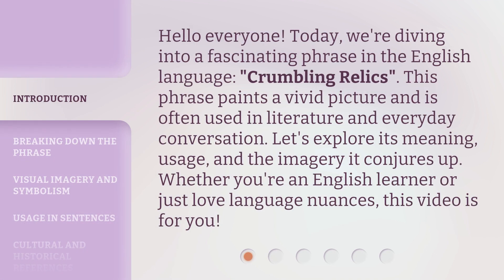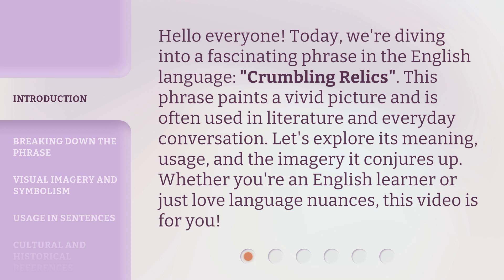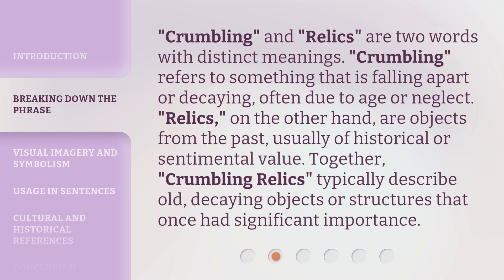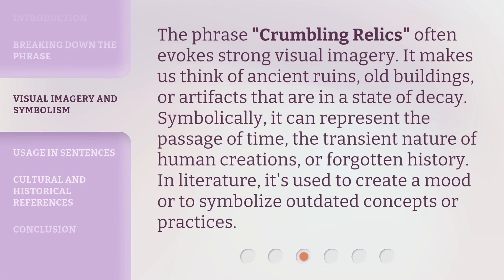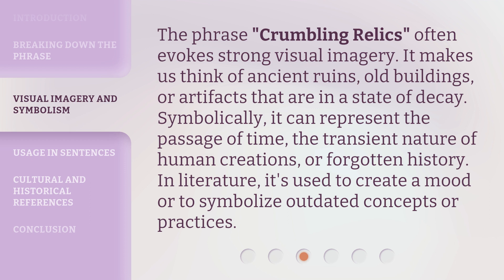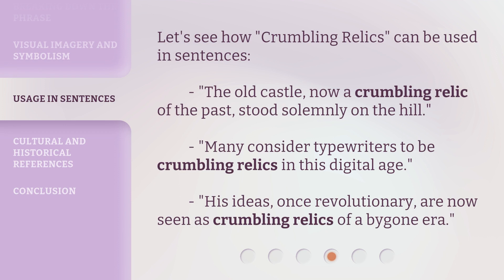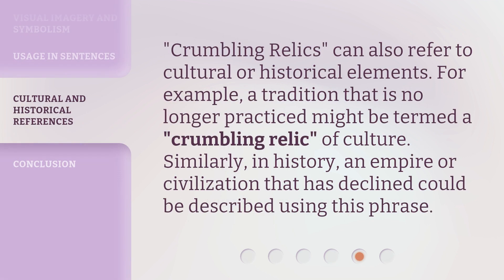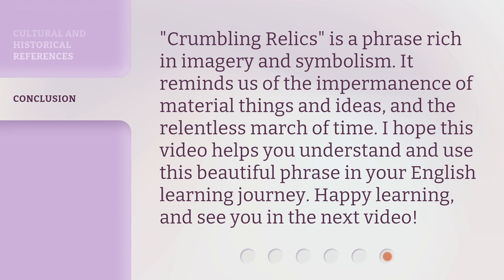Understanding "Crumbling Relics": An English Learning Journey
00:00 • Introduction - Understanding "Crumbling Relics": An English Learning Journey
00:34 • Breaking Down the Phrase
01:06 • Visual Imagery and Symbolism
01:35 • Usage in Sentences
01:59 • Cultural and Historical References